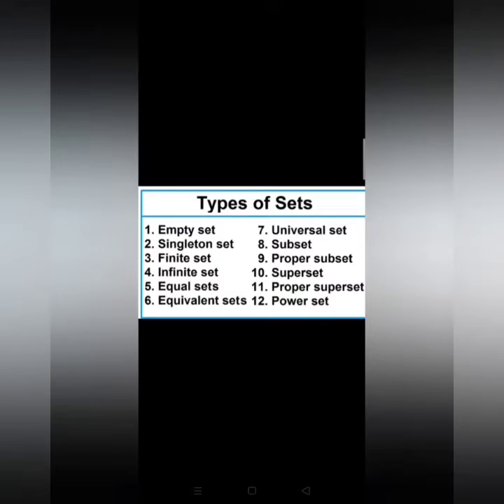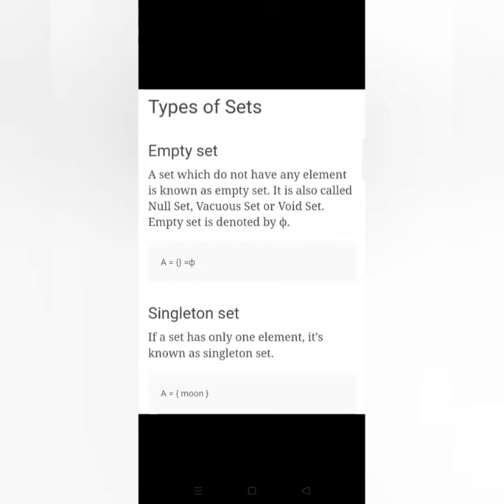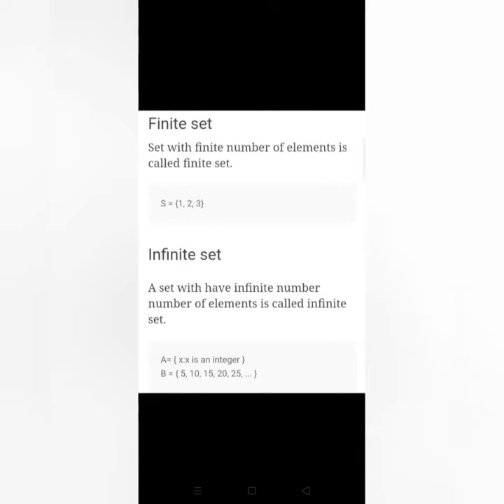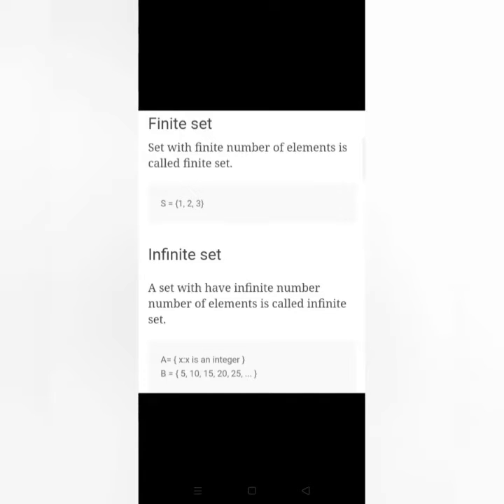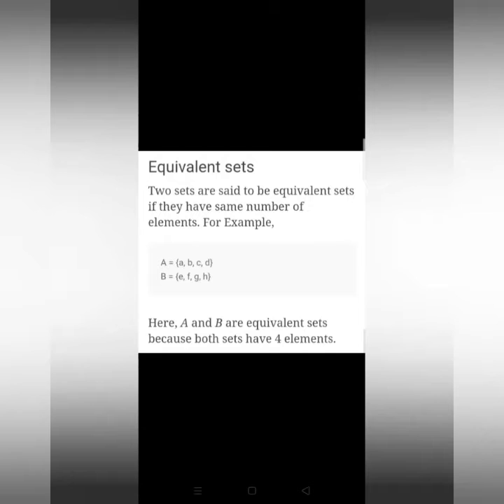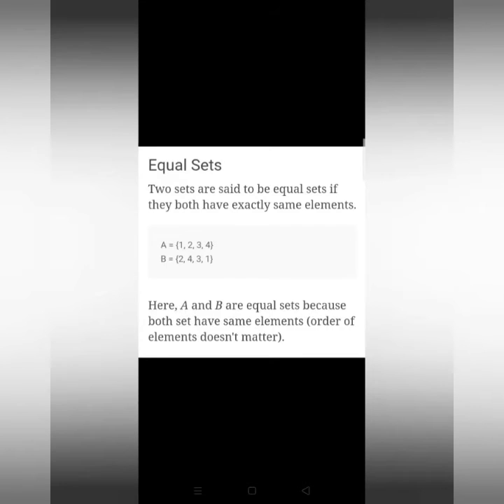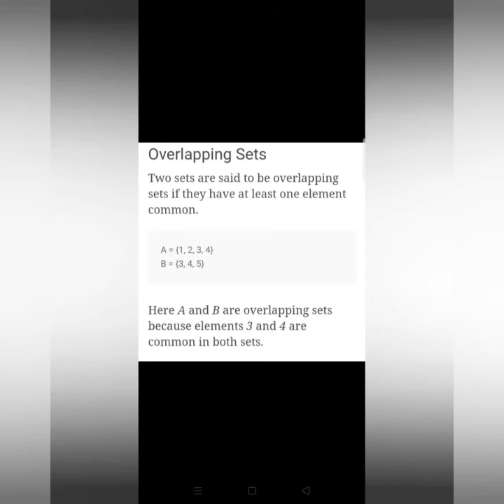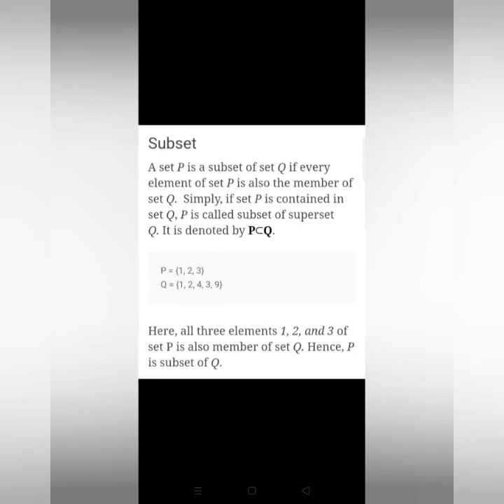Introduction to sets. Types of set. Subset.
Introduction to sets. Types of sets. Subsets.